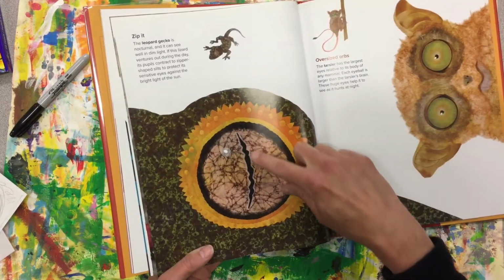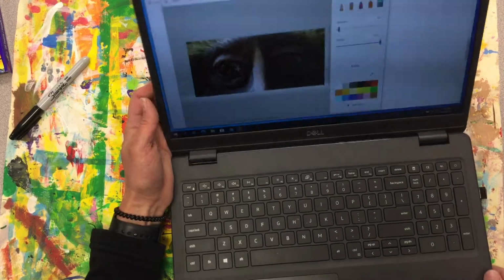Animal Eye Printmaking